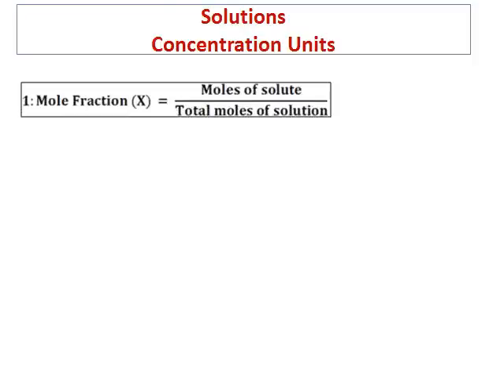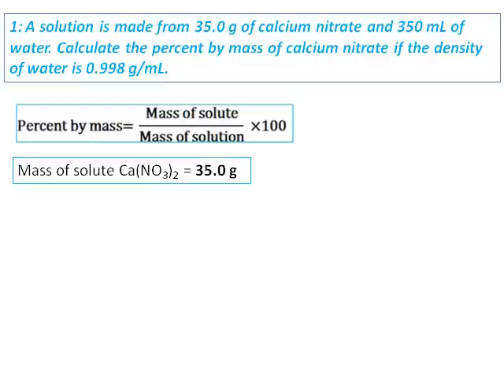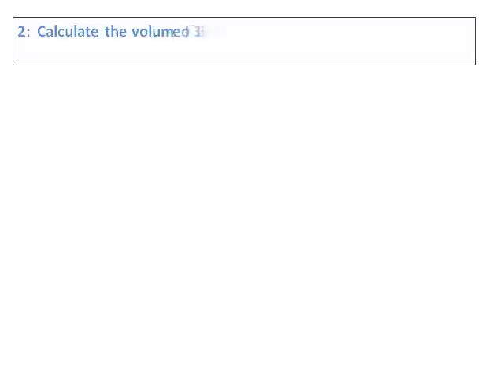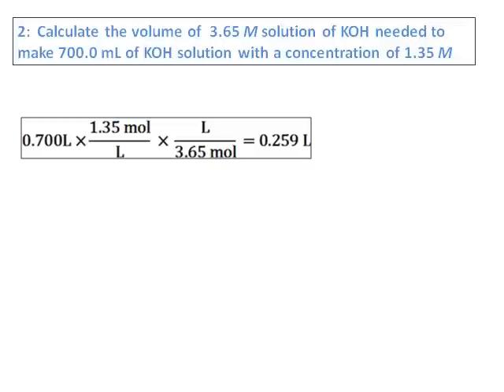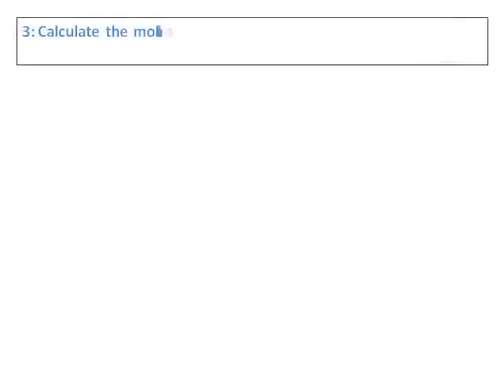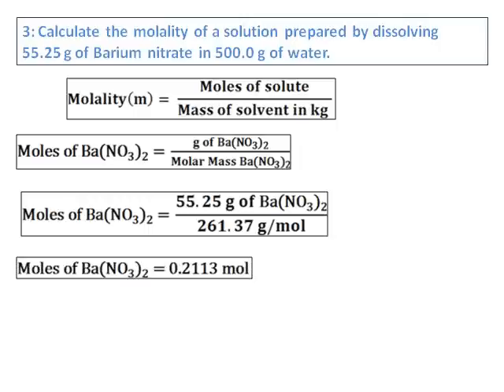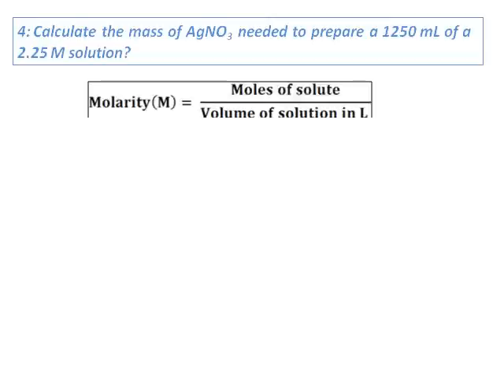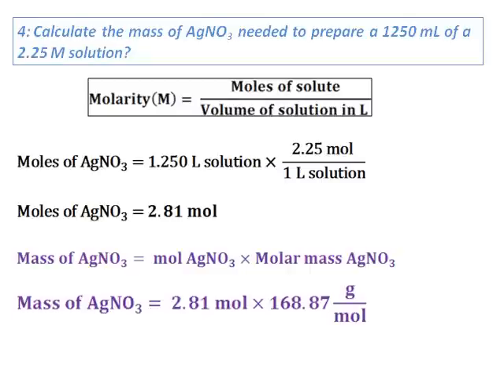3 Concentrations Units molarity molality etc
Solved questions on molality and molarity.